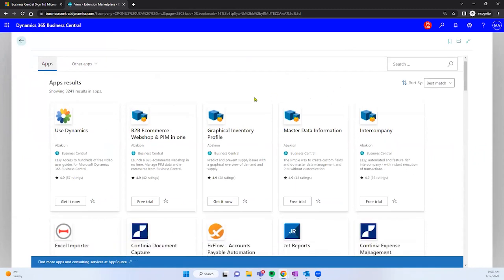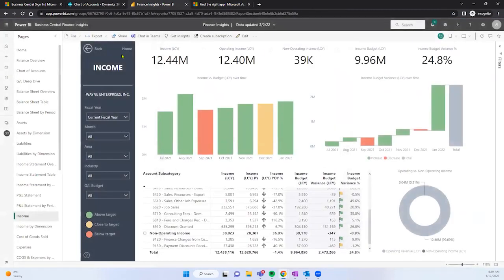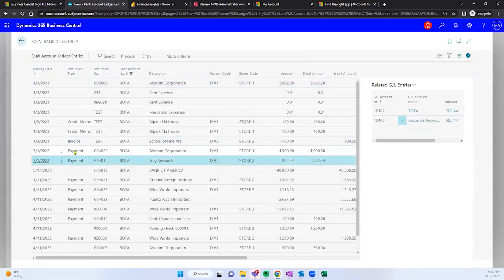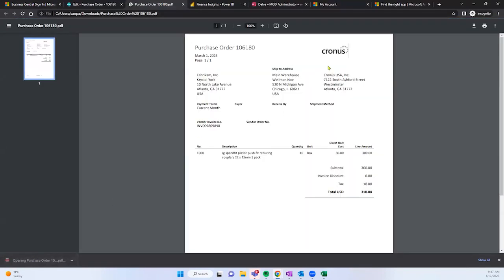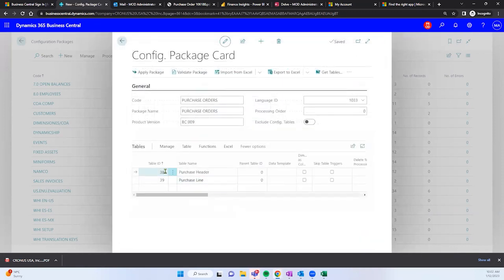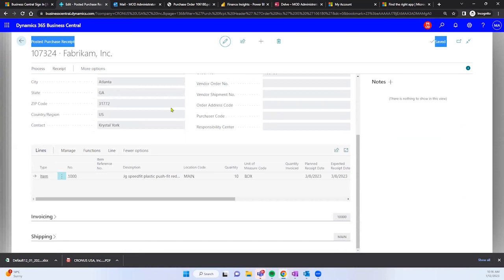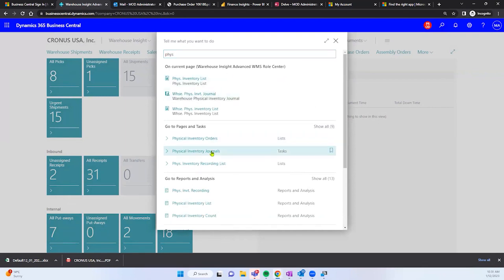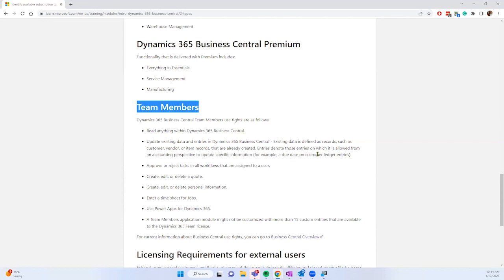Video: Microsoft Dynamics 365 Business Central - Introduction to Business Central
Agenda:

By the end of this module, you will be able to:

• Understand Why Business Central is a Cloud end-to-end Business Solution
• Explore the Core Business Central Functionalities by Browsing Application Areas